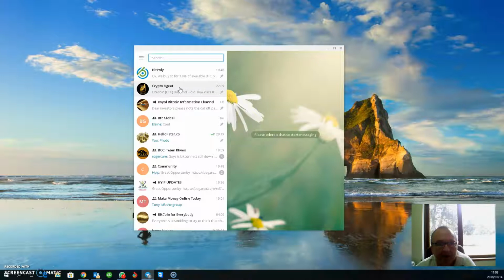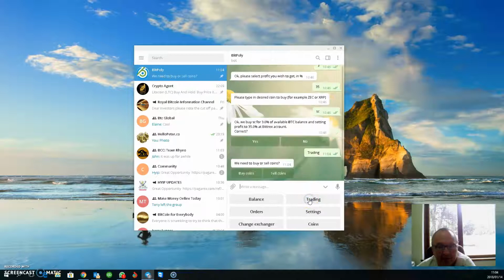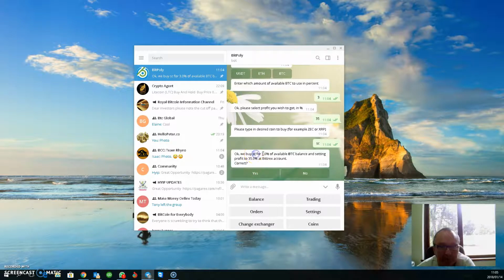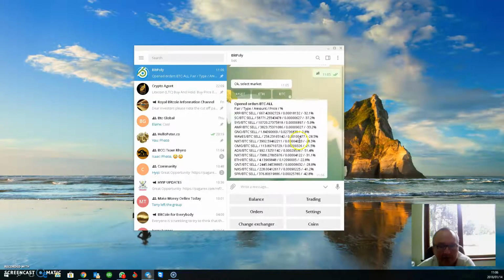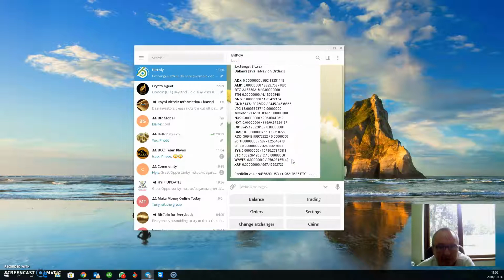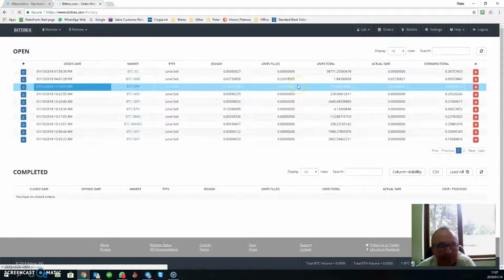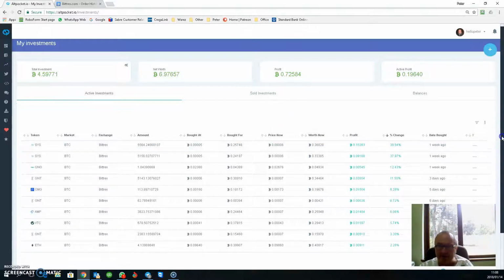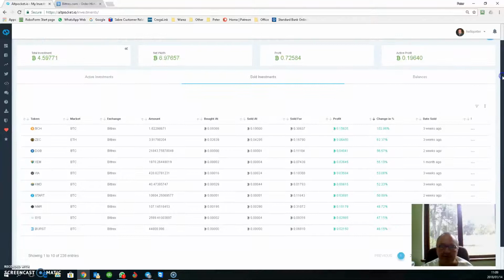Crypto Agent Bot explained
Crypto Agent Bot Home page - How to set everything up